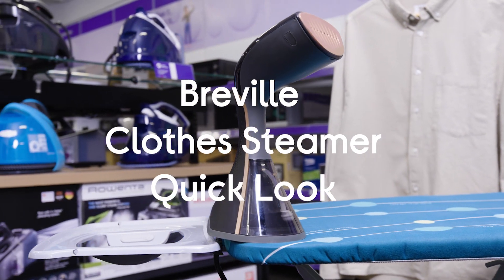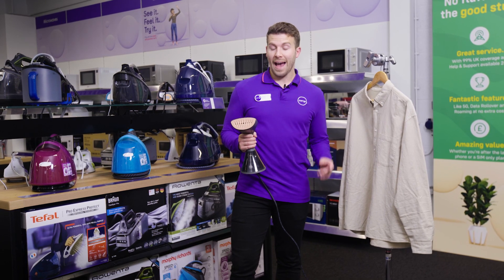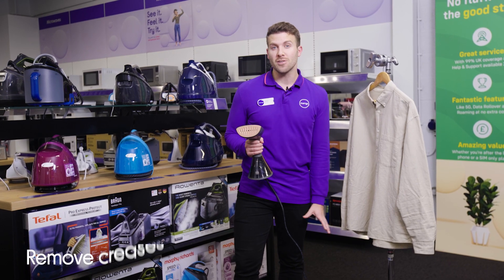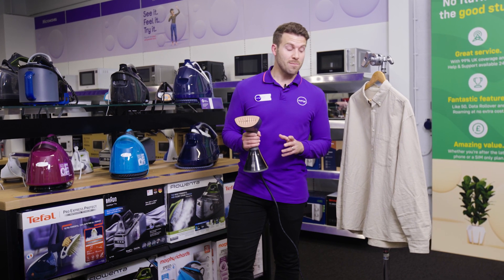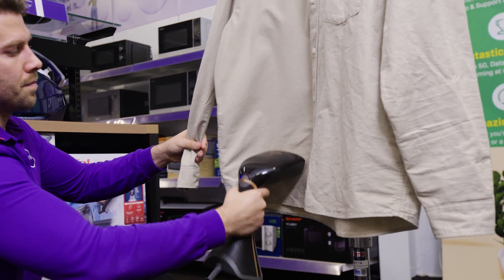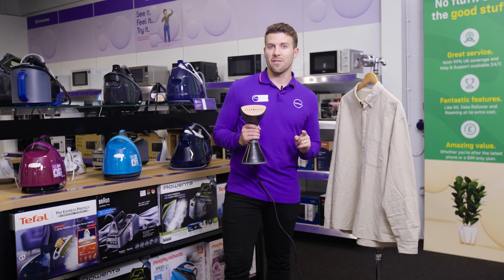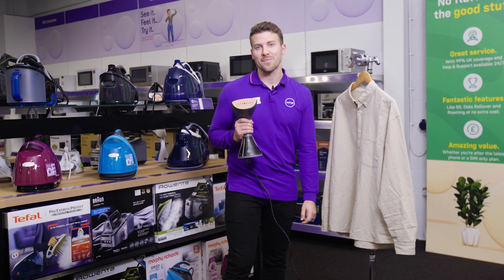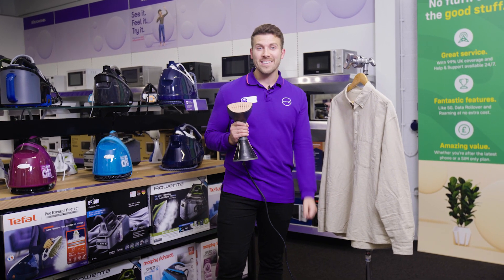BREVILLE Elite Diamond Ceramic Clothes Steamer - Quick Look